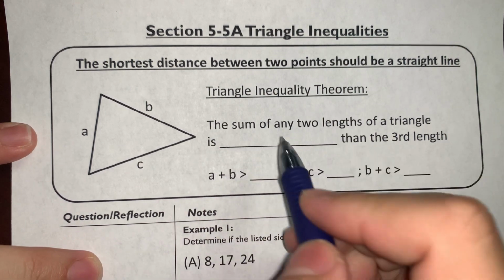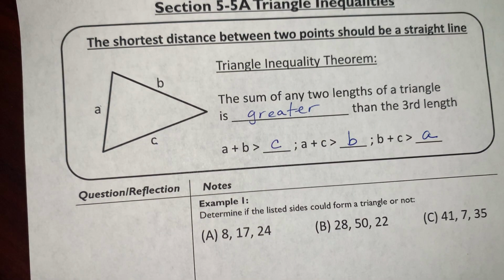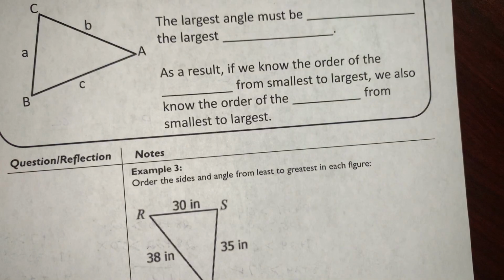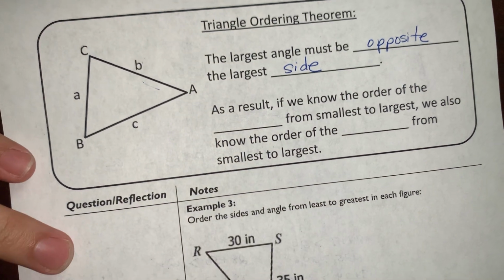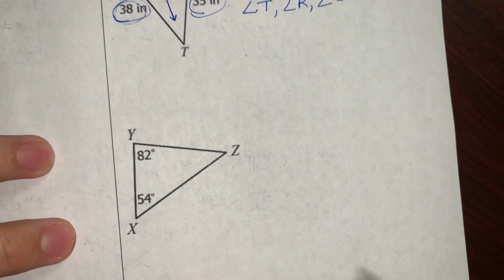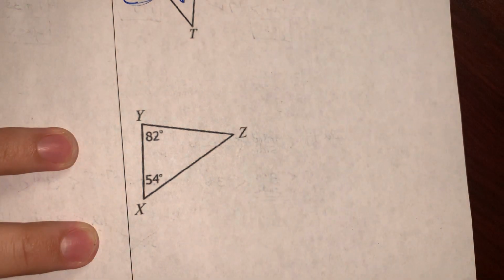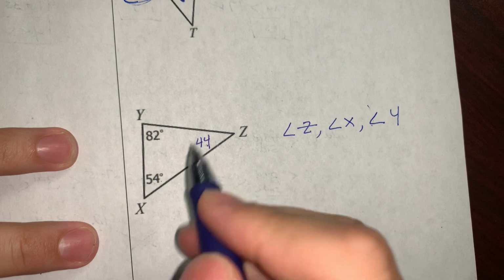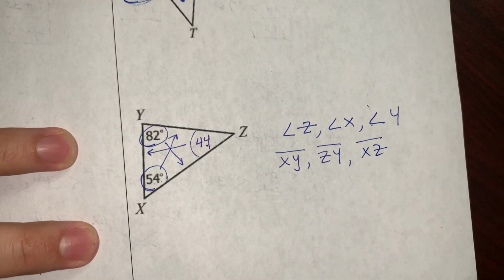5-5A Triangle Inequalities